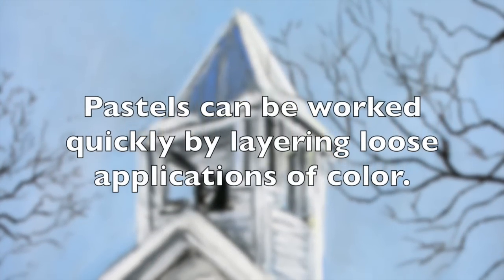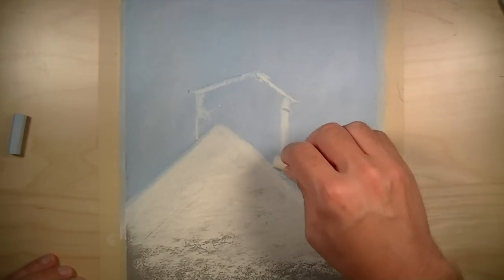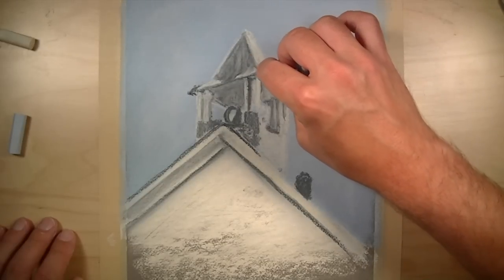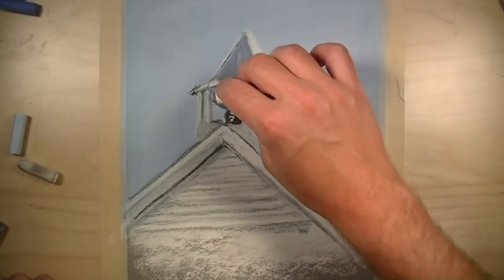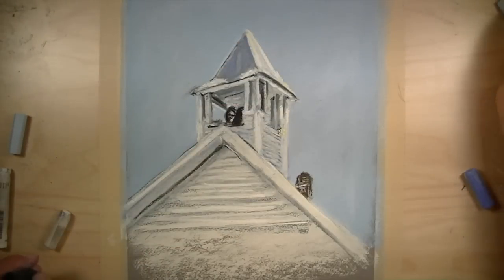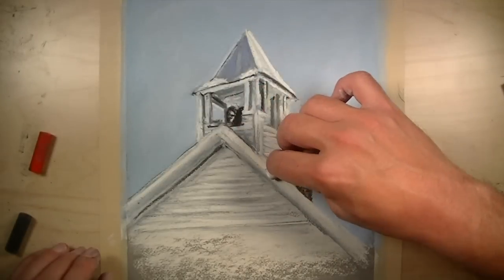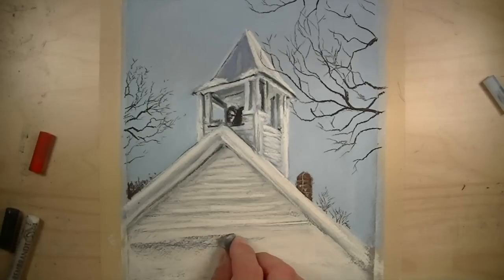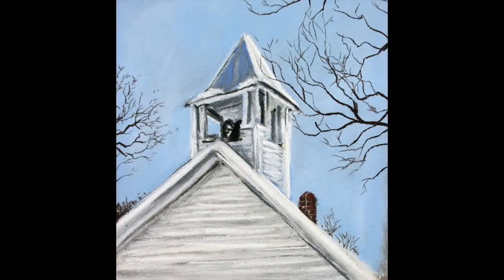Painting Quickly with Pastels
to see the photo reference and learn more about this tutorial.  Learn how to paint or draw quickly with soft pastels in this demonstration of a 30 minute painting.  Pastels are capable of producing complete paintings in a very short period of time.